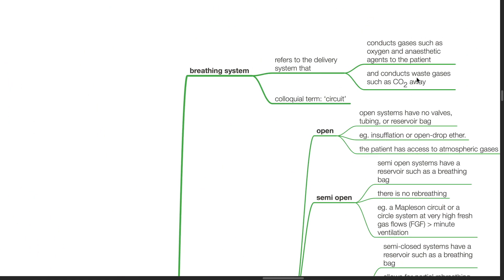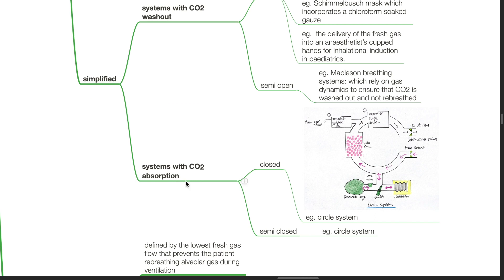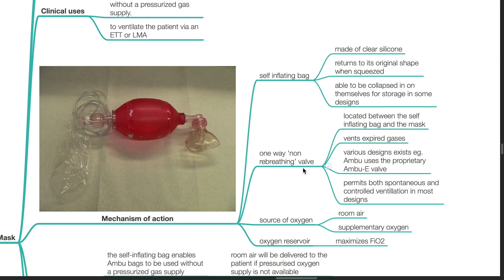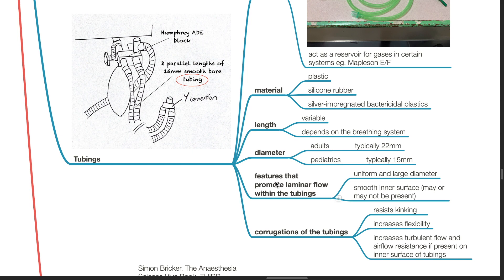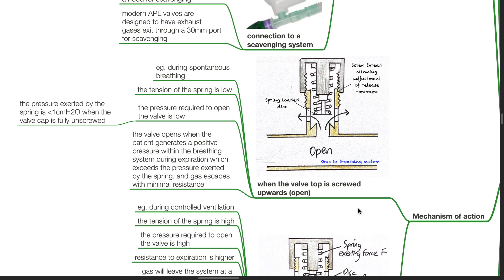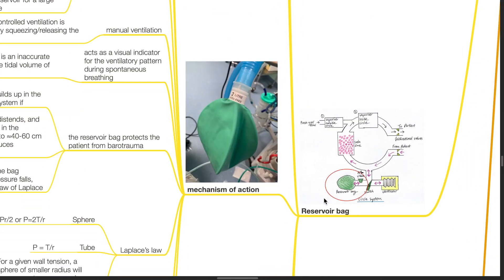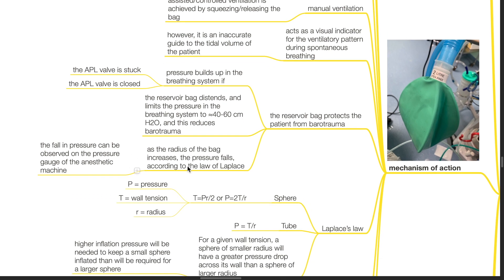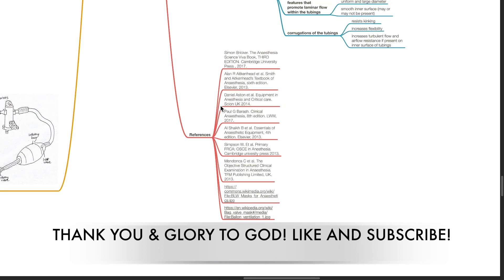BREATHING SYSTEMS PART 1 - PHYSICS SERIES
Part of the Anaesthesiology lectures Physics series, Hope it helps!